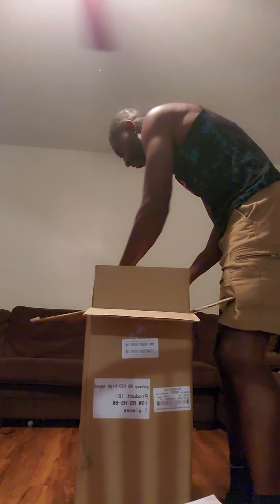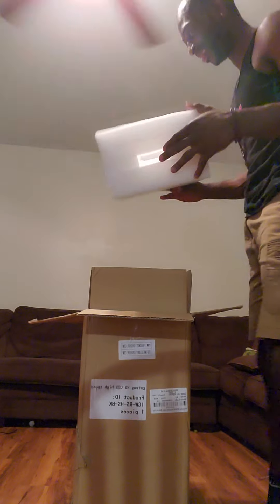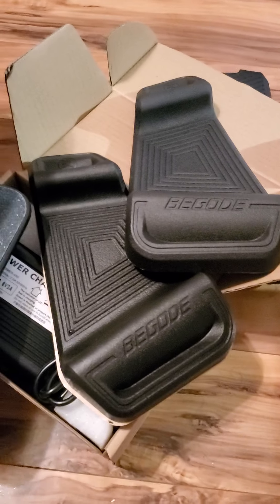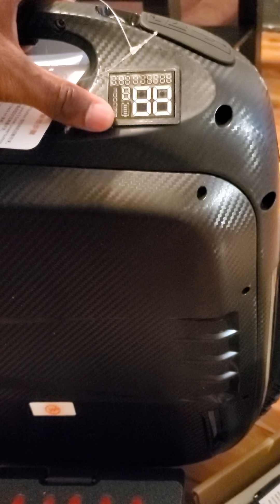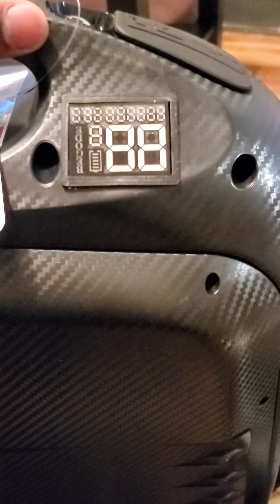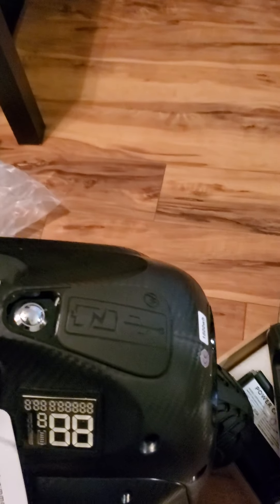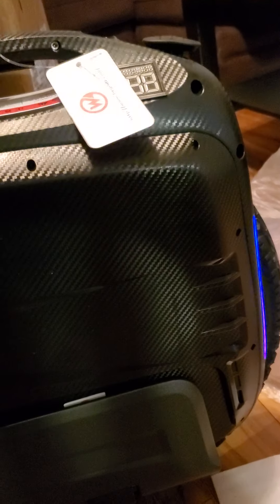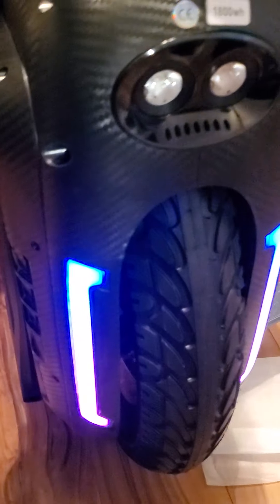(begode rs 19 HS) my first EUC!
My first EUC! This is the Begode RS 19 High speed from Freemotion. placed my order June 21,2021. Delivery arrived today! damn I am pumped!!